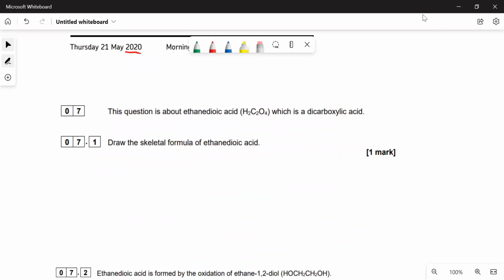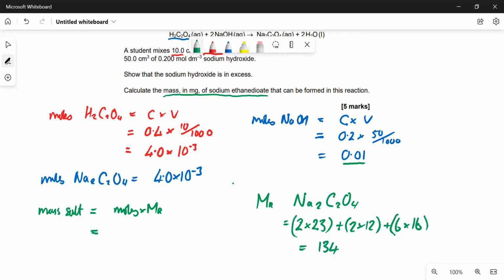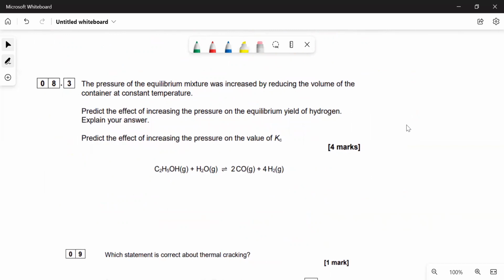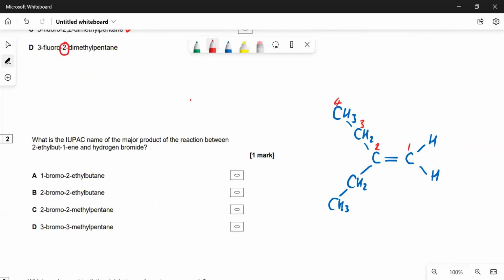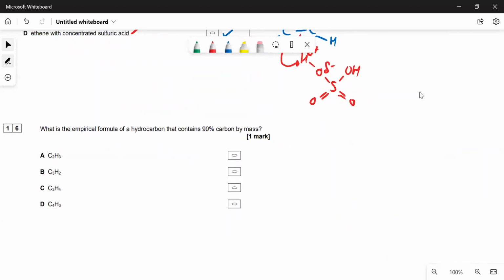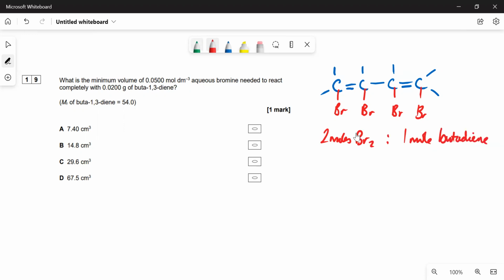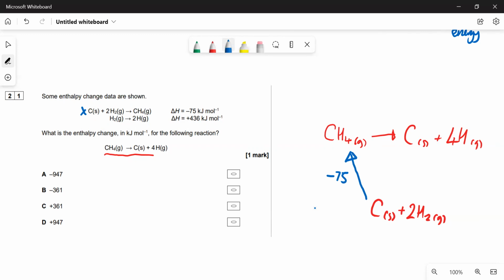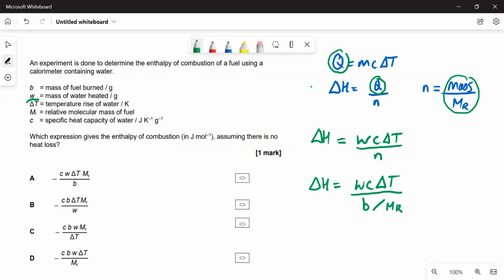AQA AS-level Chemistry 2020 Paper 2 (second half) walkthrough